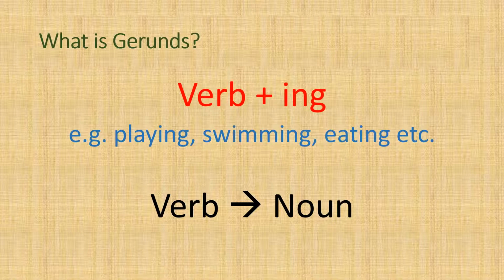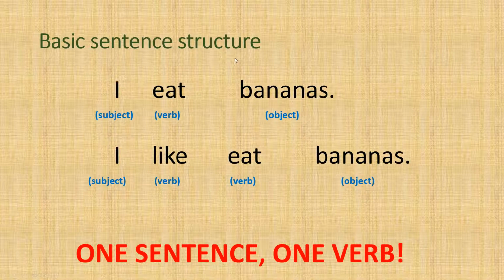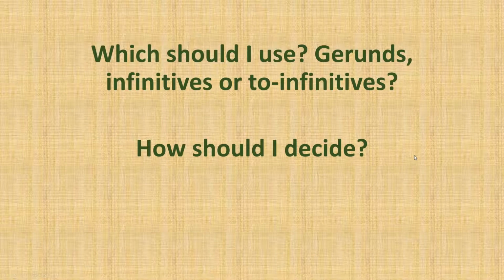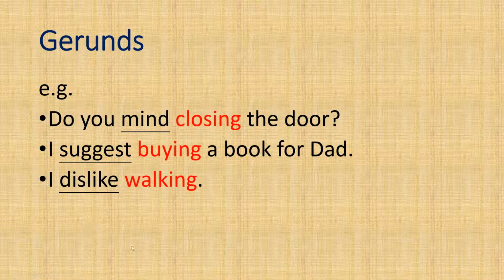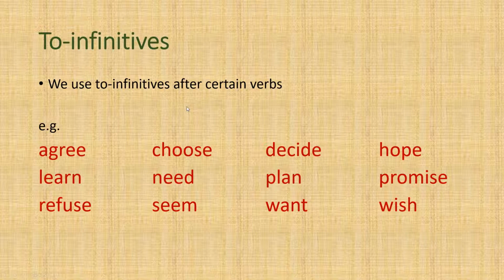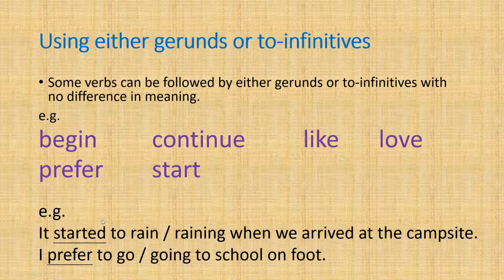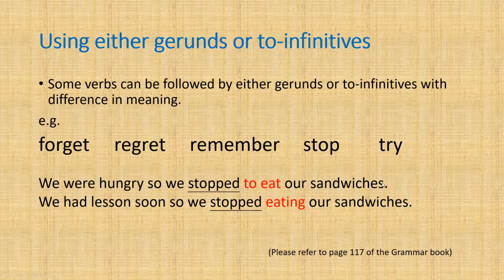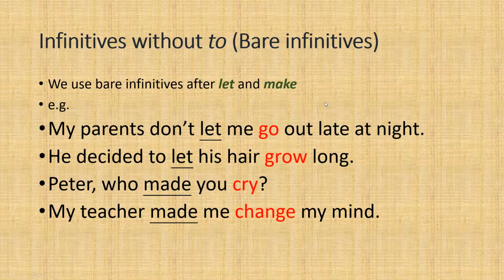F 3 Grammar Gerunds and Infinitives